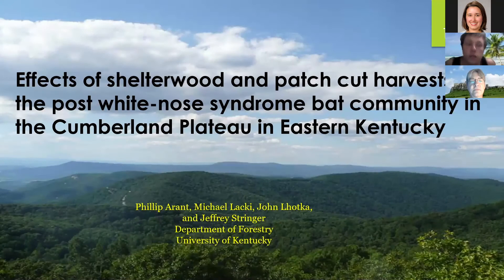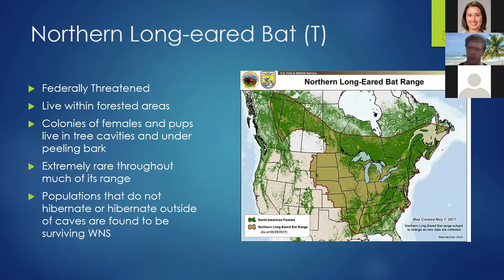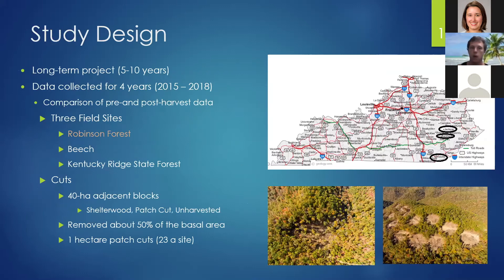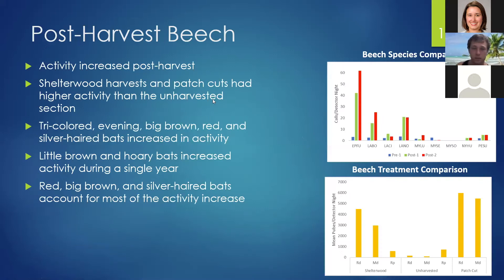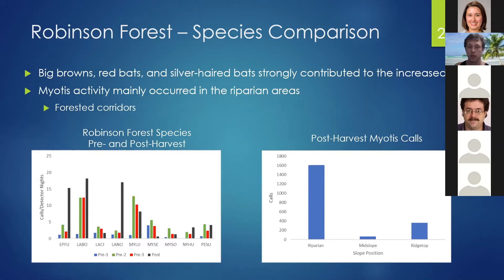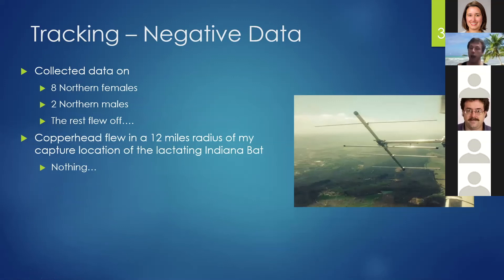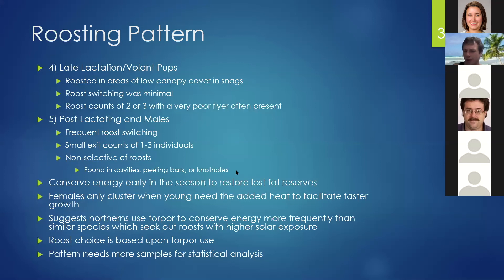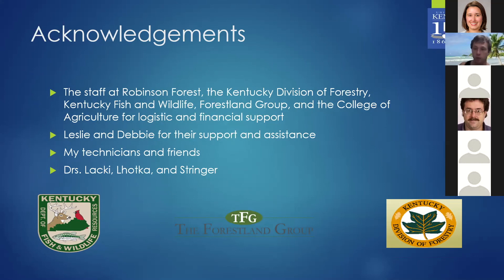Effects of Harvests on the Post White-Nose Syndrome Bat Community - Phillip Arant Seminar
Effects of Shelterwood and Patch Cut Harvests on the Post White-Nose Syndrome Bat Community in the Cumberland Plateau in Eastern Kentucky presented by Phillip Arant - Graduate Student, UKY FNR